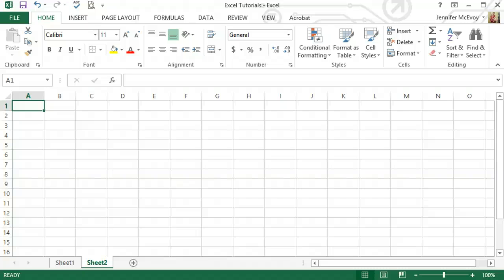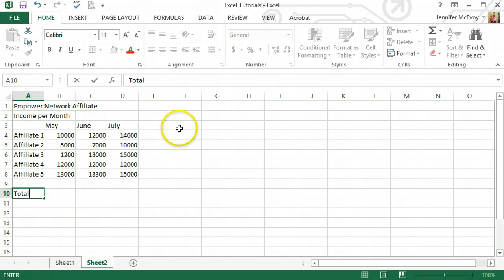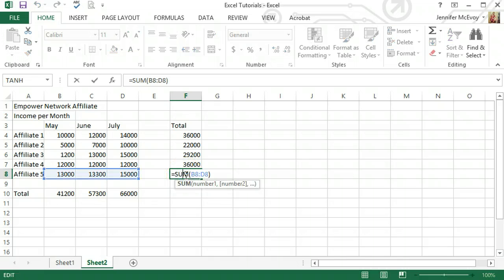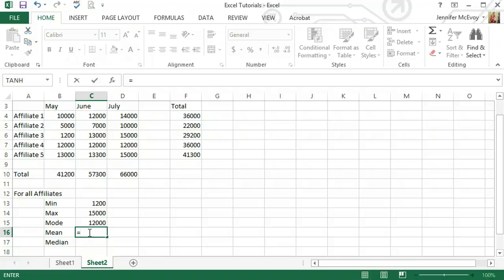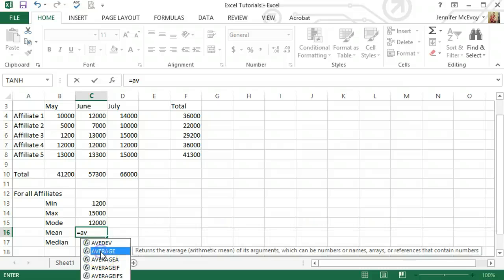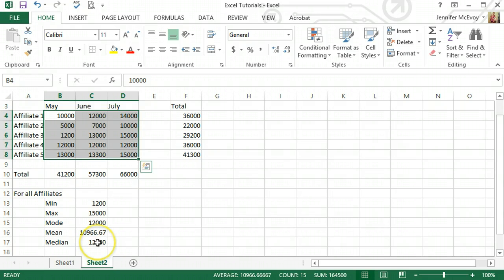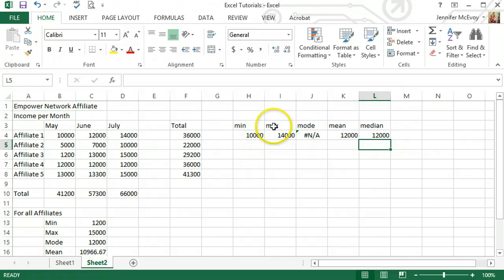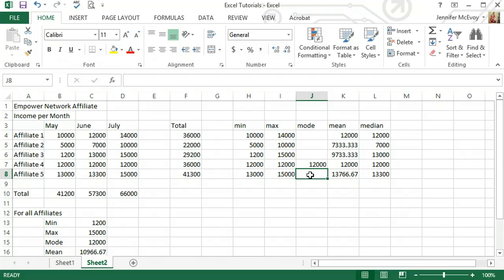How To Use Excel Part 3 - Find the Mean, Median and Mode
Learn how to use Microsoft Excel, free online tutorial... in this video learn how to use Excel to find the Mean, Median, and Mode for a set of data.This is a basic excel tutorial that will teach you some of the basic excel functions and terminology. Perfect for beginners!
I am planning to do more of these excel tutorials, leave me a comment below if you found this helpful and let me know what else would be useful for you!

Learn the easy way to find the Mean, Mode, and Median.